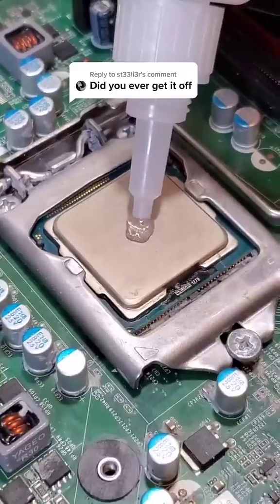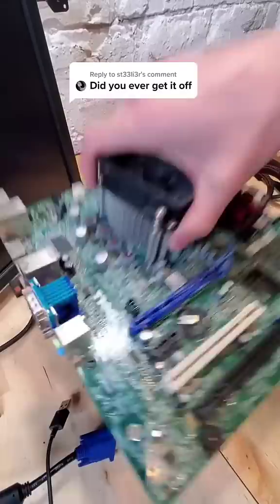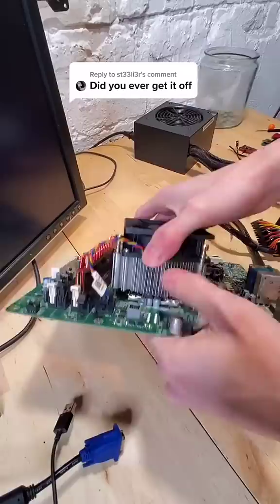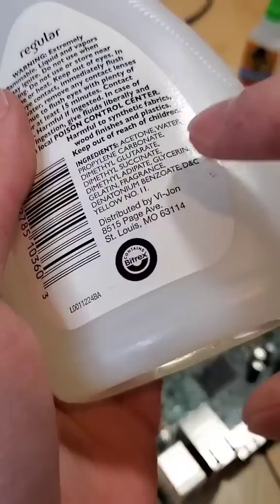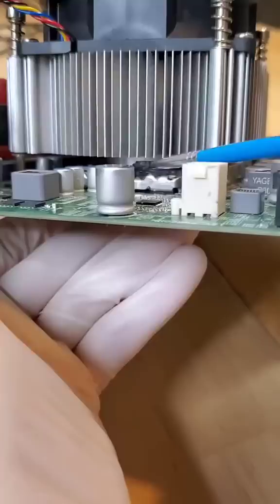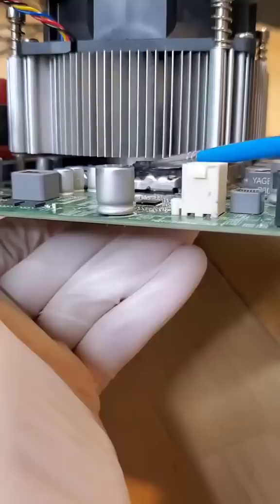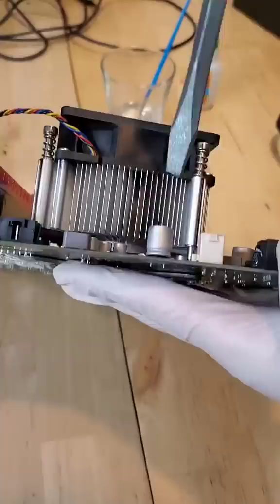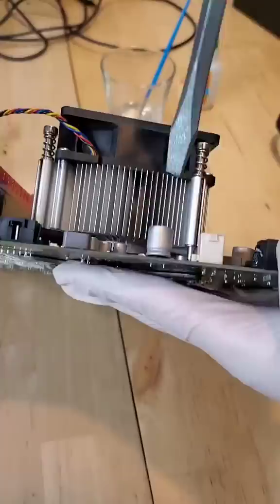how to remove super glue from your PC!